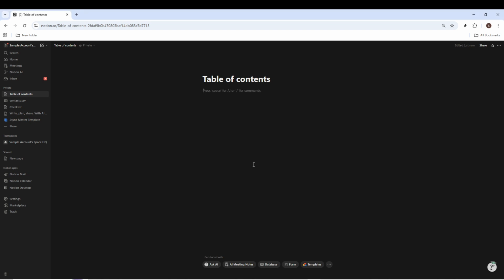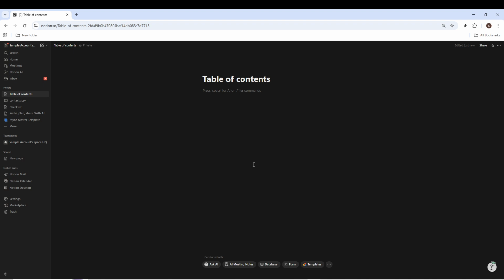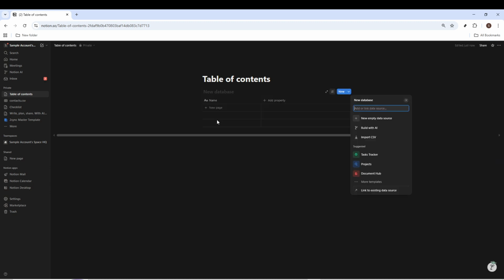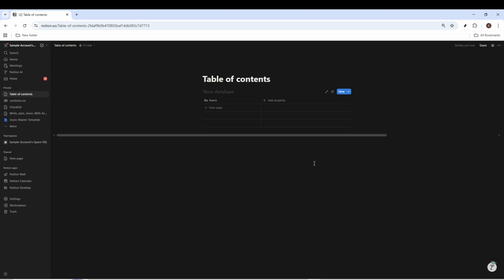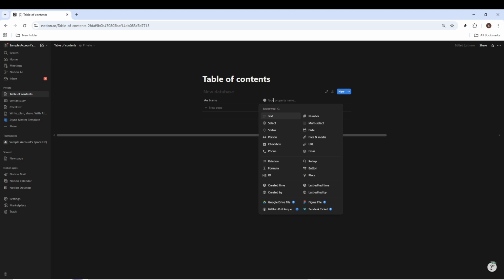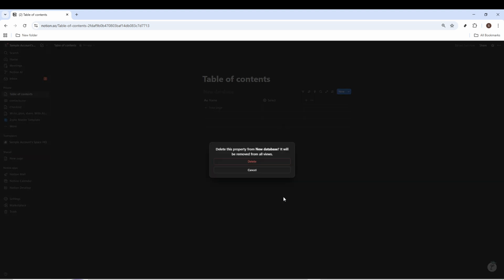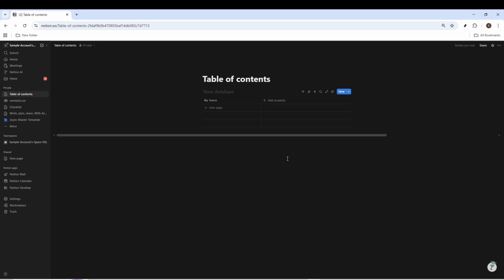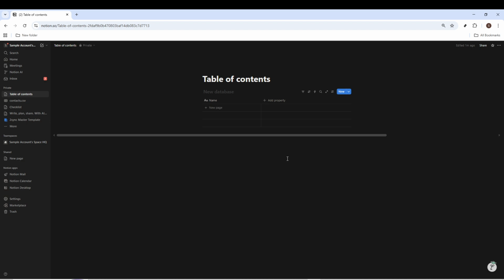How To Delete Property In Notion [2026 Guide]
Struggling to manage your Notion workspace? In this video, we’ll walk you through the simple steps to delete a property in Notion, ensuring your database stays organized and clutter-free. Whether you're streamlining your projects or tidying up your notes, this guide is packed with tips to make the process smooth.

After watching, you’ll confidently delete any property without a hitch and understand how to optimize your Notion setup.